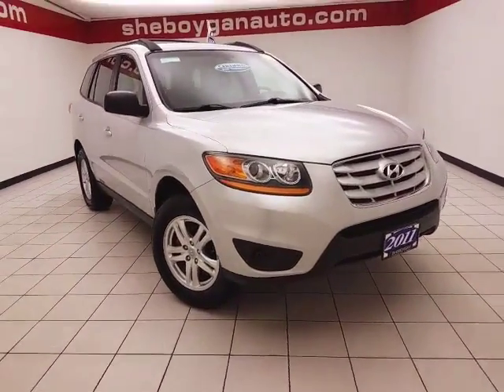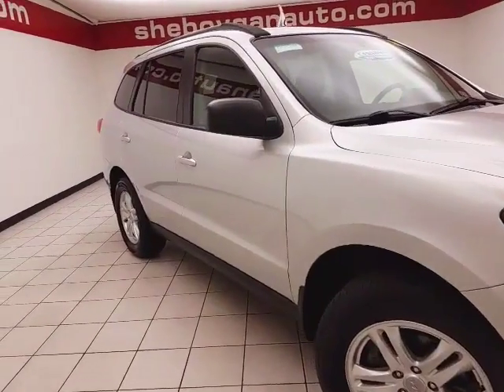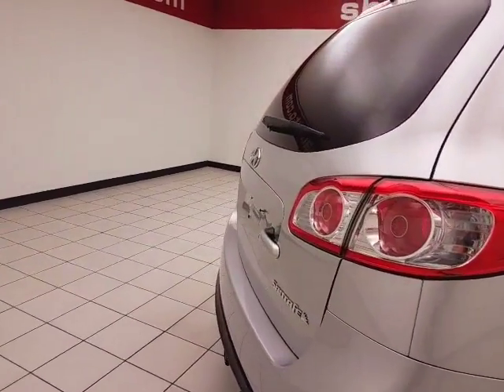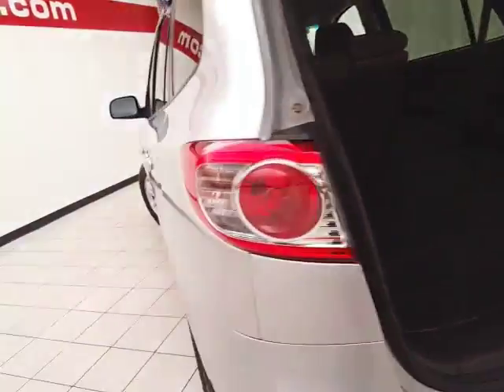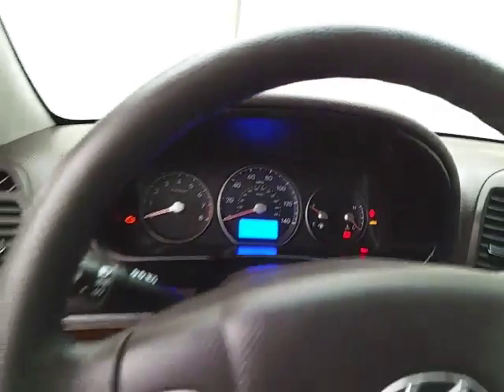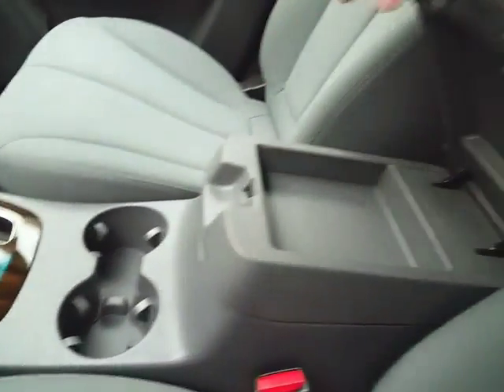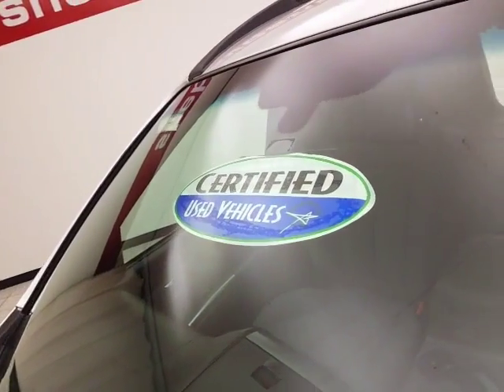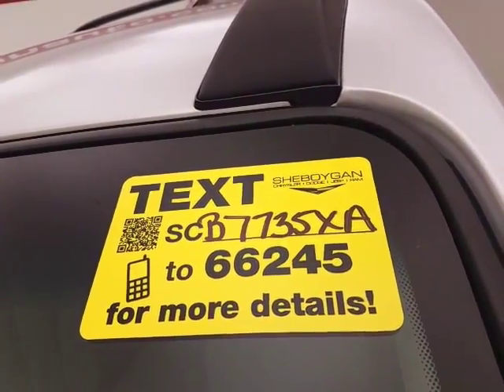Used 2011 Hyundai Santa Fe Madison WI Sheboygan, WI B7735XA - SOLD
Year: 2011
Make: Hyundai
Model: Santa Fe
Trim: GLS
Engine: 3.5L V6
Transmission: Automatic 6-Speed
Color: Silver
Mileage: 63156
Stock #: B7735XA
VIN: 5XYZG4AG3BG056551
2011 Hyundai Santa Fe GLS ** LOCAL TRADE ** ** LOW LOW MILES ** Santa Fe GLS 3.5L V6 DOHC 24V. Odometer is 30307 miles below market average! 26/20 Highway/City MPGbrbrReviews:brbr * Lots of features at an agreeable price; spacious cabin; generous cargo capacity; strong and efficient V6 engine; great warranty; simple controls. Source: EdmundsbrbrThree dealerships two locations one goal to be your dealer! At Sheboygan Chevrolet Chrysler we walk it with pride! Our Sales personnel are non-commissioned which means we pay their wages not you!

Address:
3400 S. Business Drive